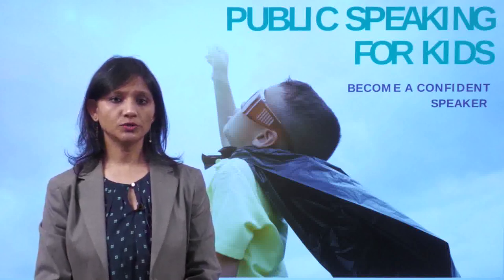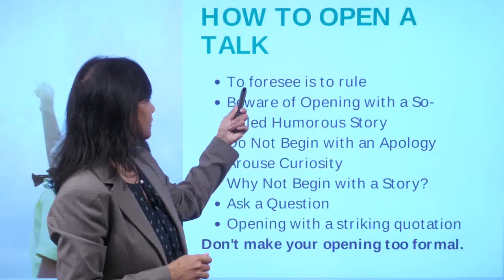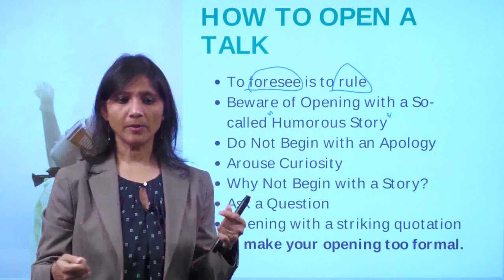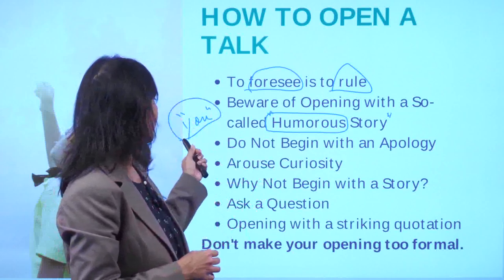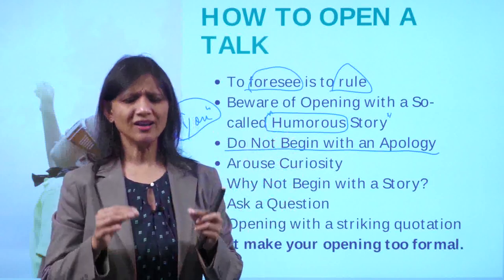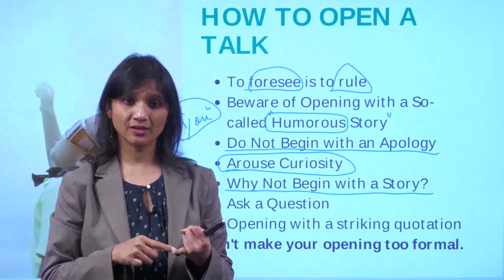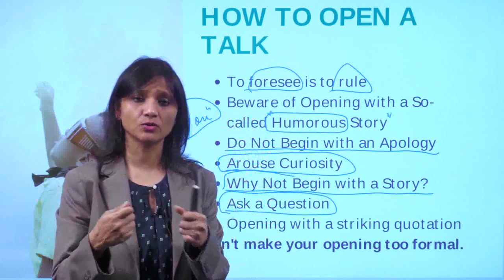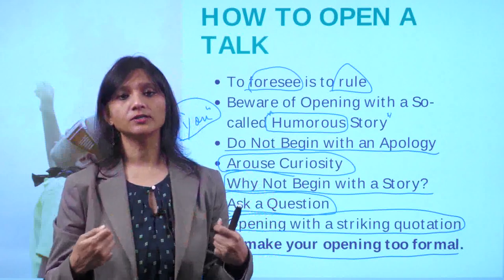Public Speaking | How to Open a Talk